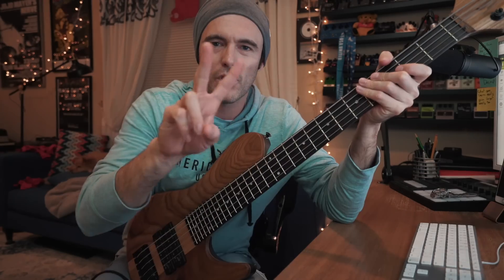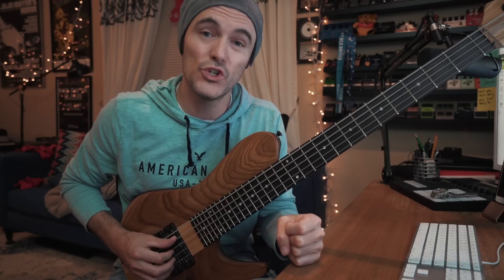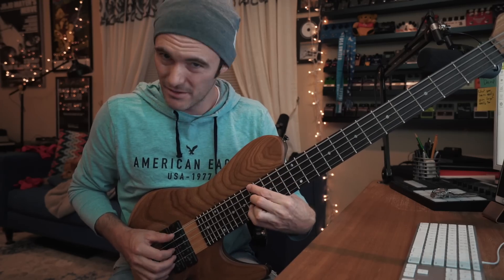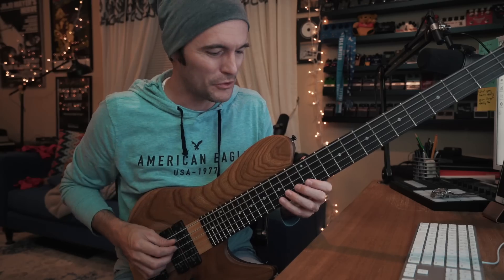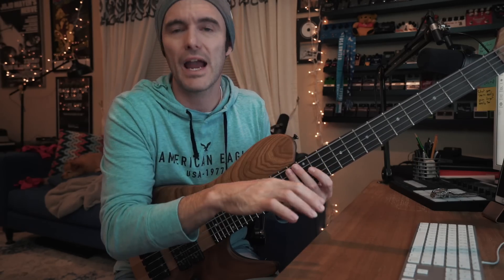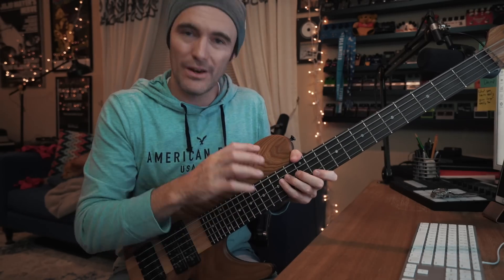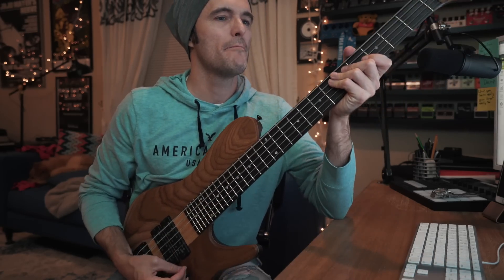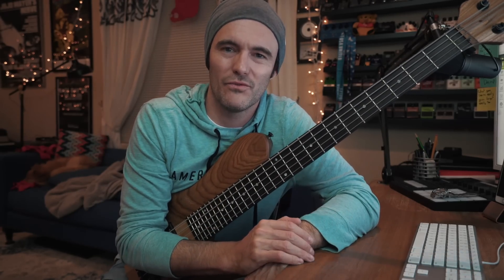Using the altered scale on a ii V I - Vlog #346 Dec 15th 2018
Do you enjoy these videos?

3.

4. Sign The Mailing List